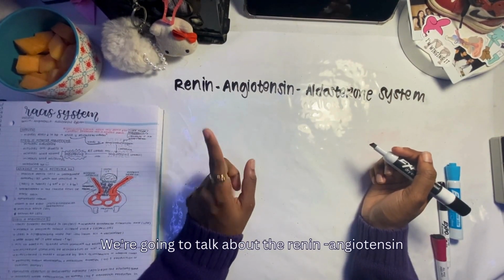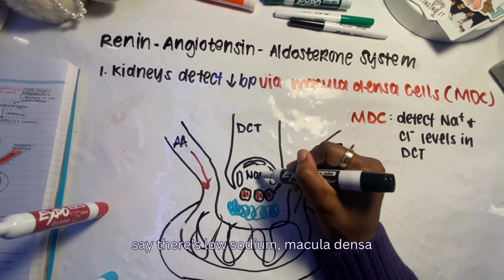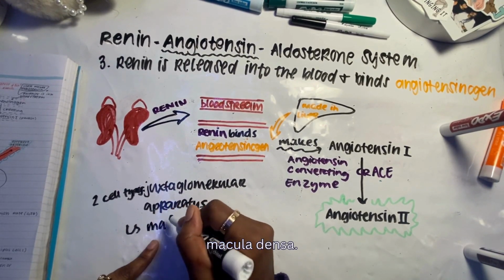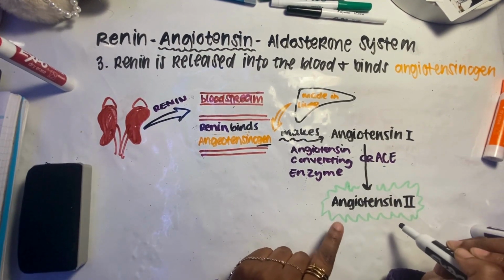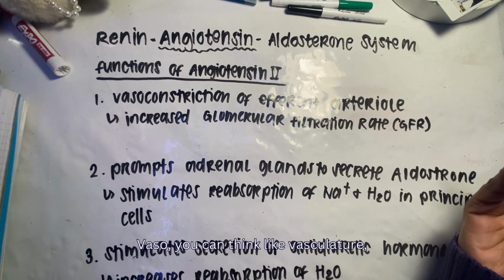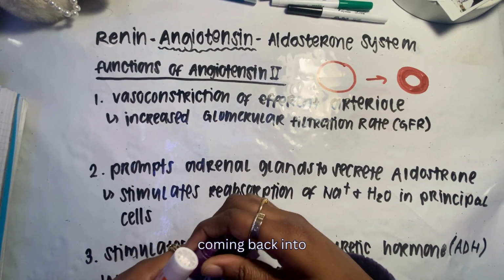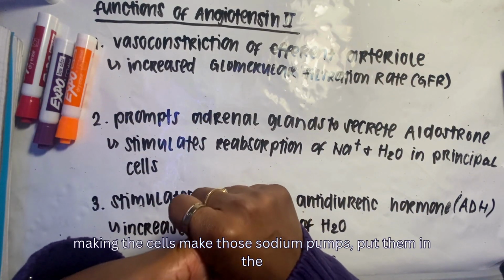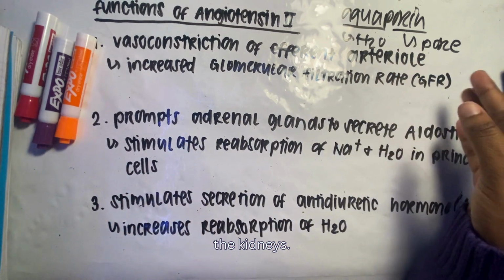lecture 1: overview of RAAS (renin-angiotensin-aldostrone-system)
professor divine here! 🤓

RAAS is short for Renin-angiotensin-aldosterone system, and includes the enzymatic breakdown of both angiotensinogen and angiotensin l to create the peptide hormone angiotensin ll. Angiotensin ll hormone increases blood pressure by prompting the secretion of hormones like antidiuretic hormone and aldosterone to increase blood volume, thereby increasing blood pressure.

i had to learn this twice because it didn't stick, so I figured I'd make a video summary for when i forget it again ʕ⁎̯͡⁎ʔ༄ ★彡

hope this helped someone! I'm sure there are gaps in my explanations or understanding, i just wanted to cover the basics. byee